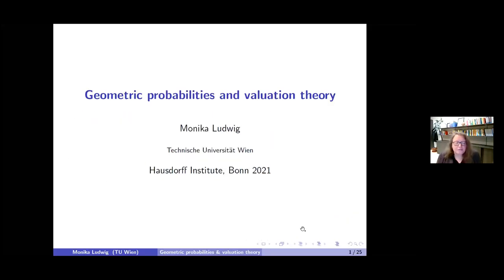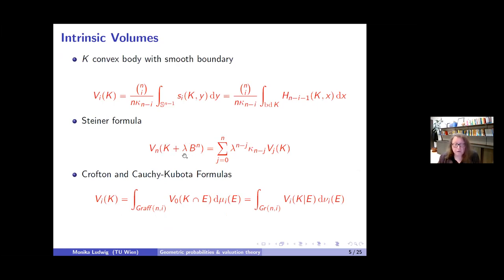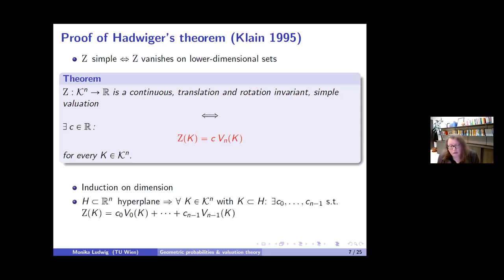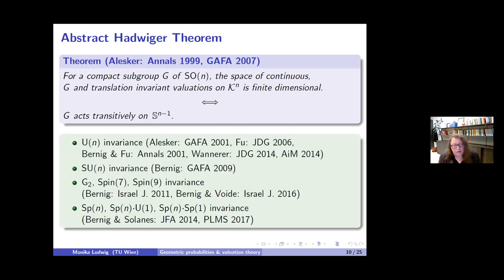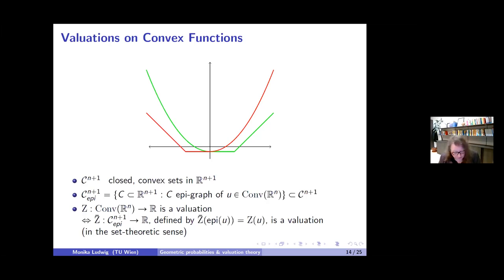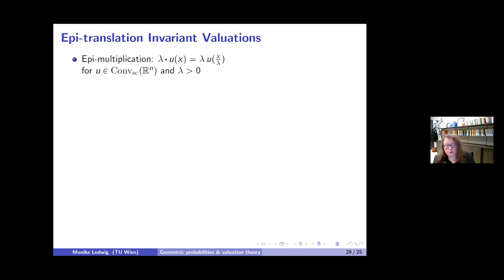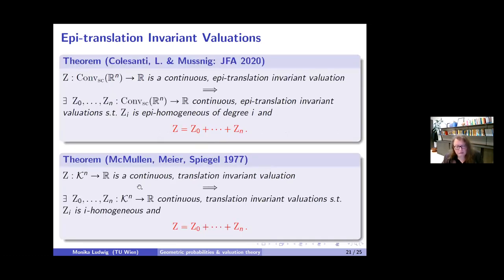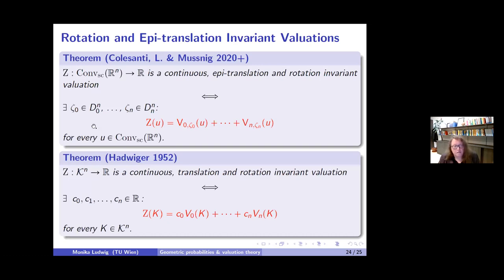Monika Ludwig: Geometric probabilities and valuation theory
Classical and new applications of geometric valuation theory to geometric probabilities and integral geometry are discussed. These include Cauchy-Kubota and kinematic formulas for convex bodies and recent results (joint with Andrea Colesanti and Fabian Mussnig) for convex functions.